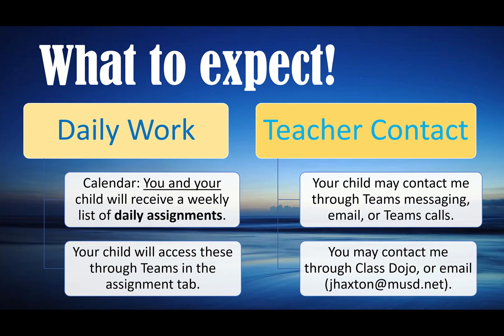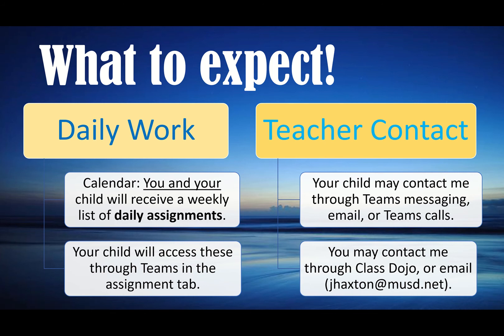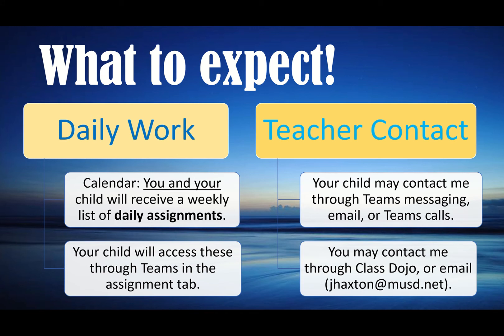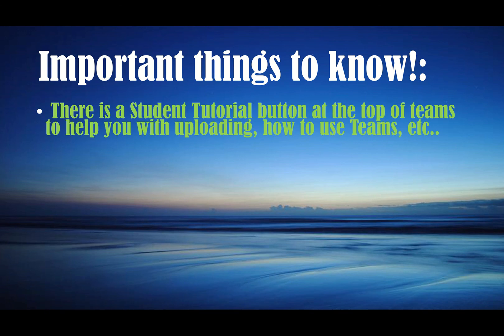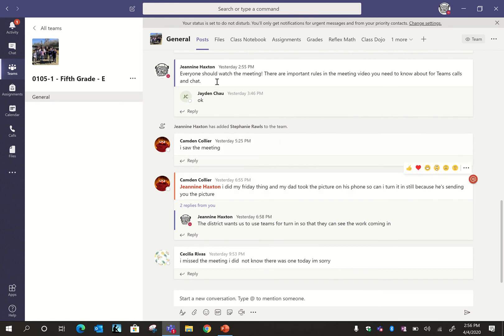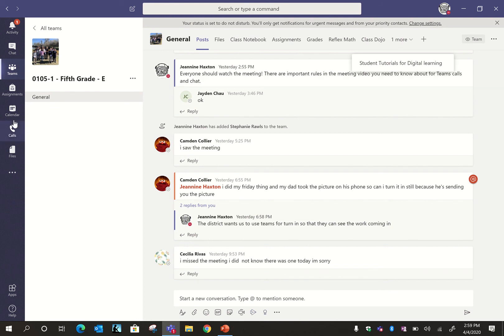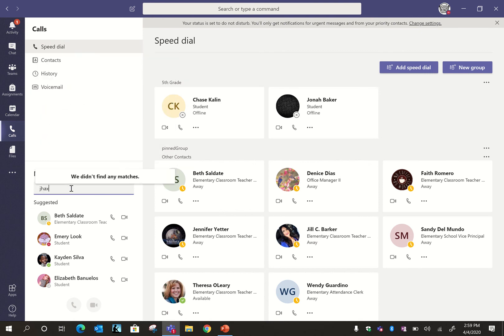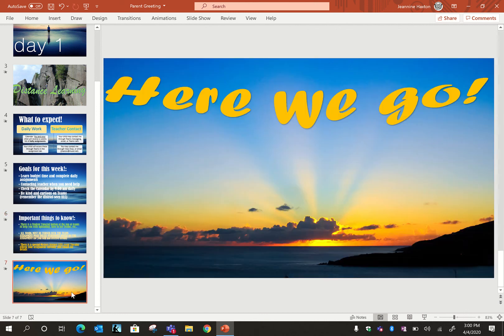Day 1 OFFICIAL Distance Learning